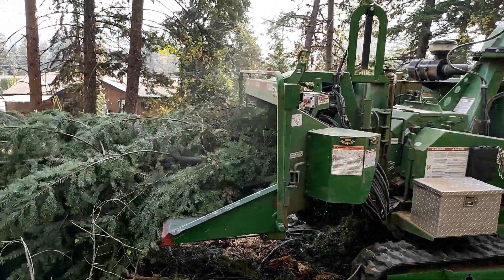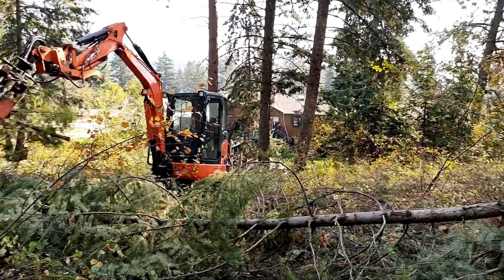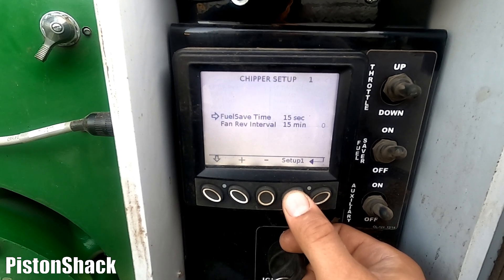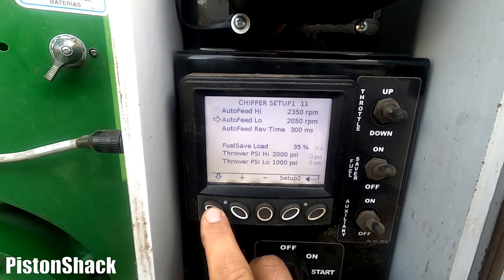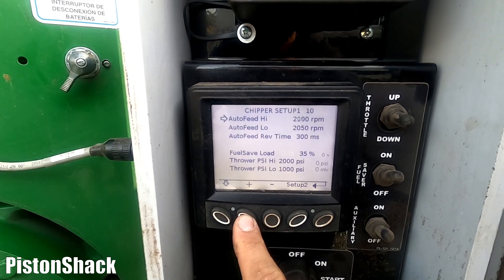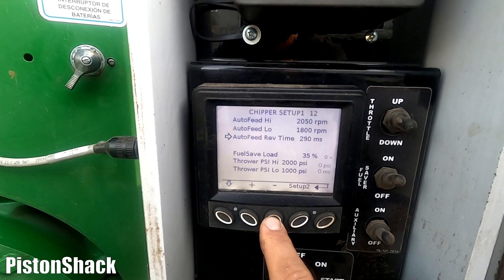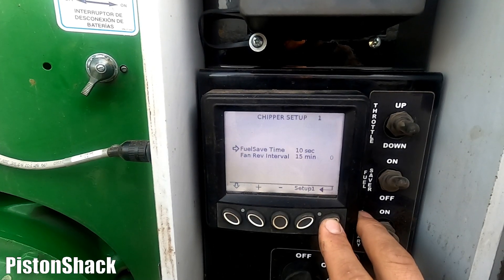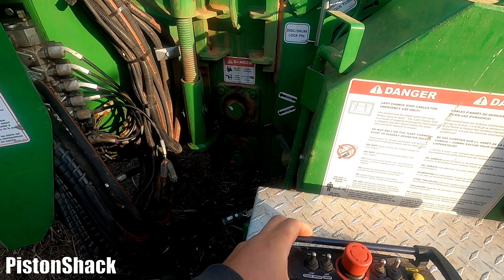Hidden Menu, Auto Feed RPM Adjustment, Feed Speed Selection Made Easy! BANDIT 12XP Brush Chipper